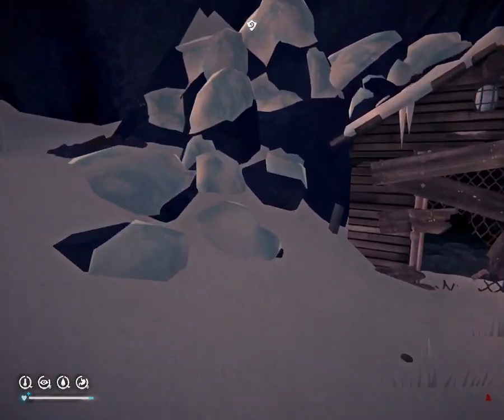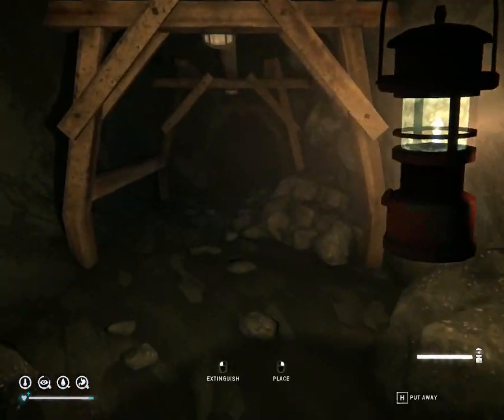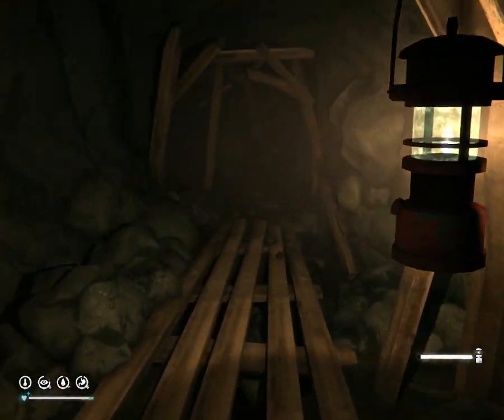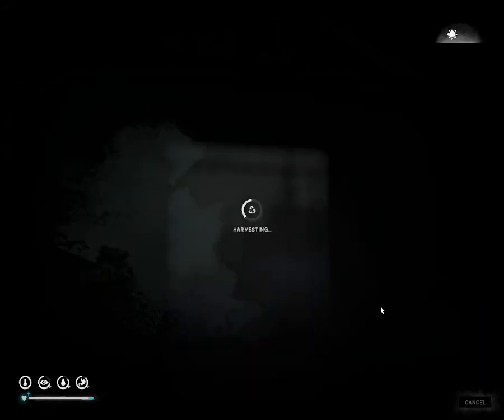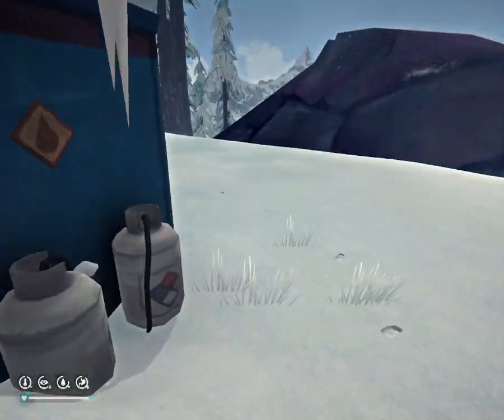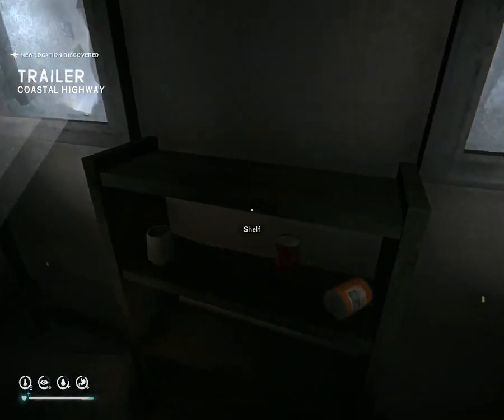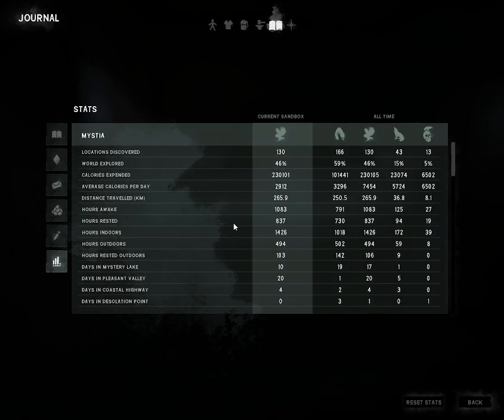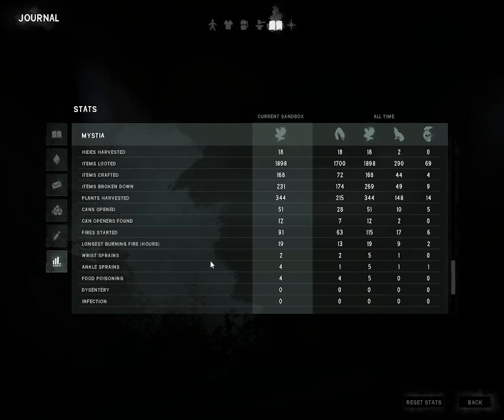Playing The Long Dark - part 34 - loot I missed the first time